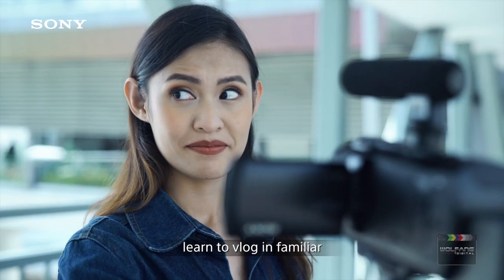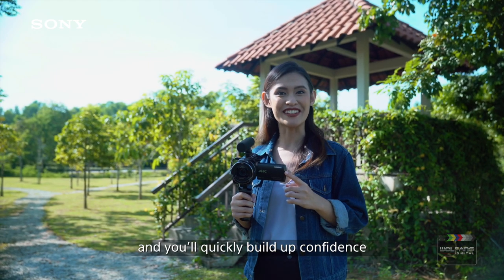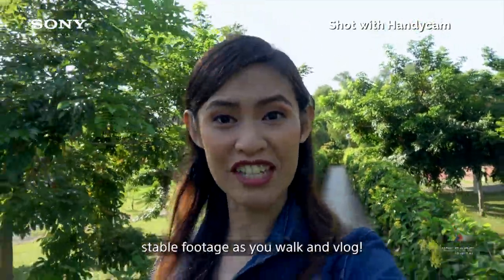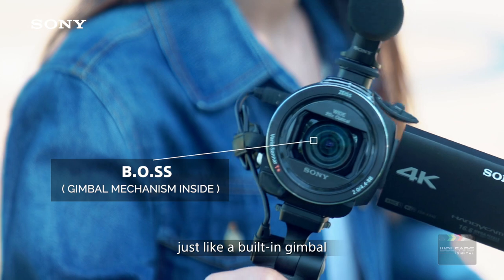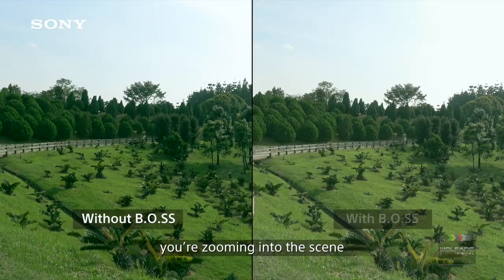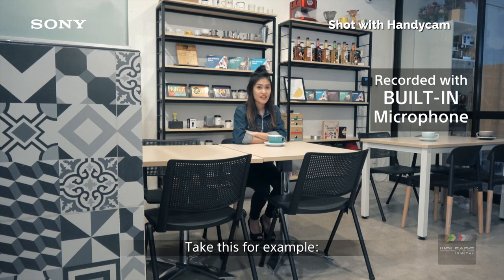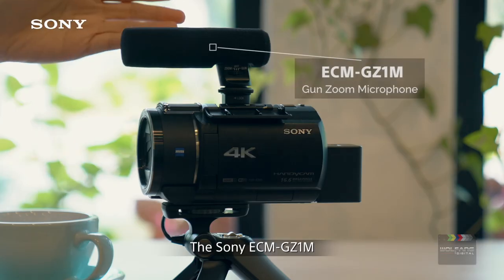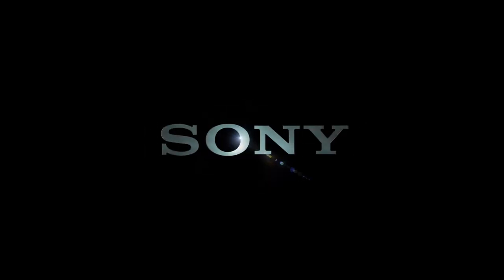Vlogging Tips & Tricks ep. 2 / WolFang Digital / Sony AX 40 Handycam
I offer step by step personal online lessons on how to shoot pro quality videos with the Sony Handycam AX700. Classes are conducted on Google Meet or Zoom.

In series 2, we show you:
1) How to build confidence to vlog
2) Get stable videos for a great viewer experience
3) Record clear audio that enhances your videos

Get started with vlogging with our tips & tricks for beginners. We feature the Sony Handycam at the core of your gear bag. Simply because the Handycam is easy to setup, has great battery life and comes with a long zoom lens housed in a small compact body. Watch the video and enjoy!